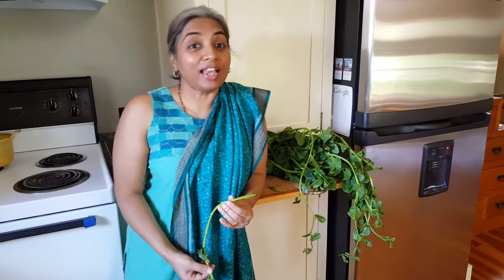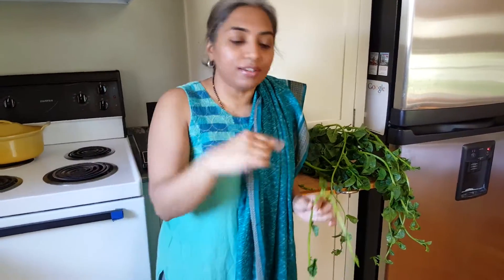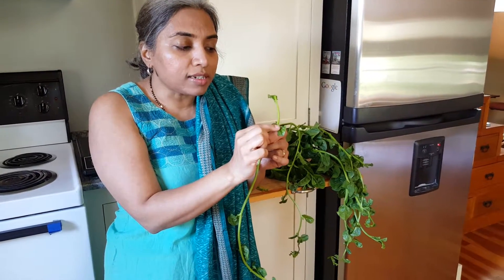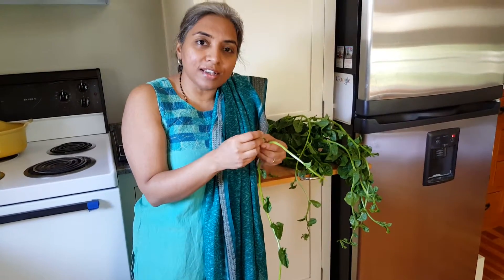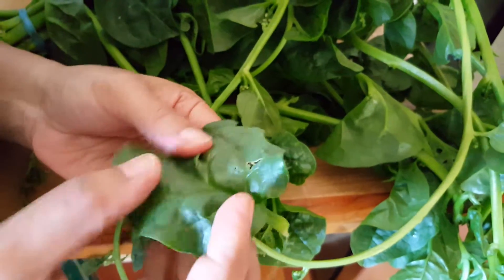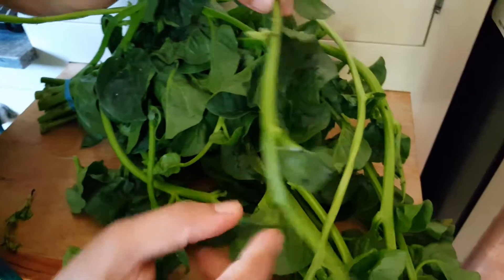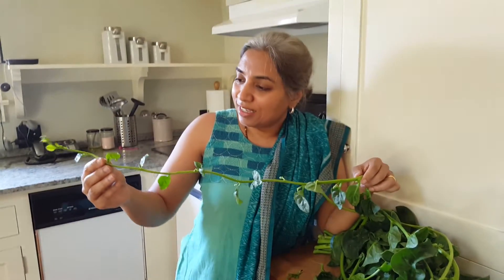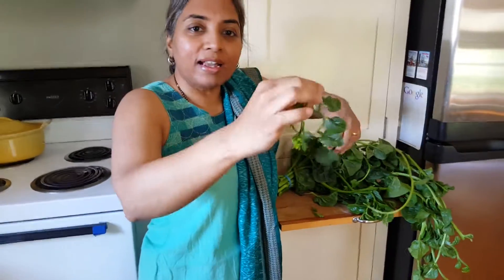Farmers Market - Malabar Spinach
Malabar Spinach is a delicious leafy green and abundant source of nutrition. It's NOT really a spinach, but kinda closer to Purslane, in how it has succulent leaves.